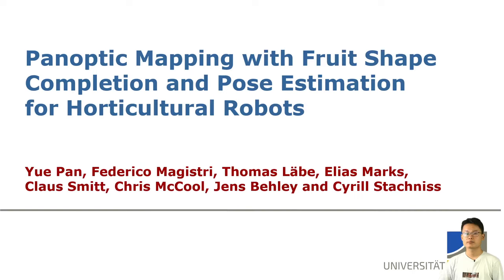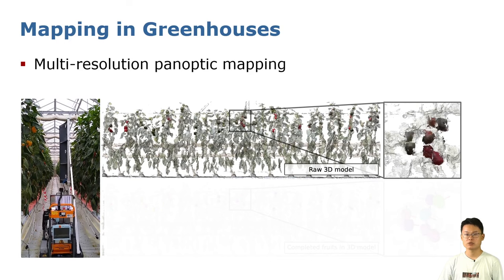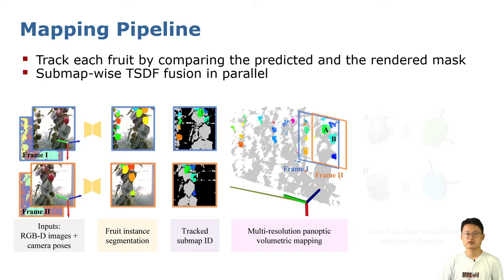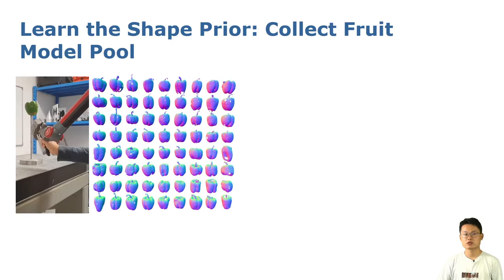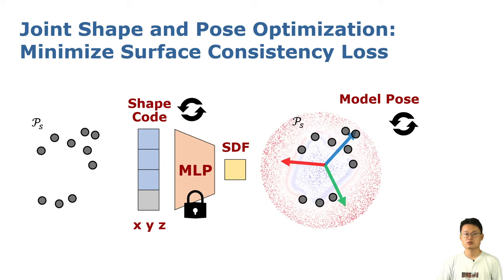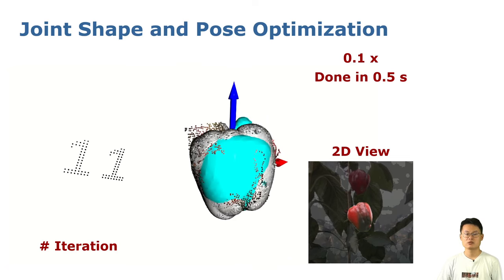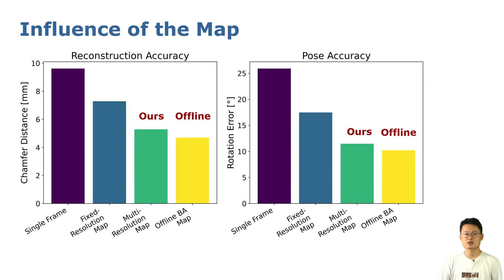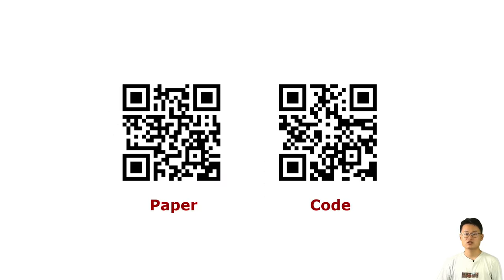Talk by Y. Pan: Panoptic Mapping with Fruit Completion and Pose Estimation ... (IROS'23)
IROS'23 Talk for the paper:
Y. Pan, F. Magistri, T. Läbe, E. Marks, C. Smitt, C. S. McCool, J. Behley, and C. Stachniss, “Panoptic Mapping with Fruit Completion and Pose Estimation for Horticultural Robots,” in Proc. of the IEEE/RSJ Intl. Conf. on Intelligent Robots and Systems (IROS), 2023.